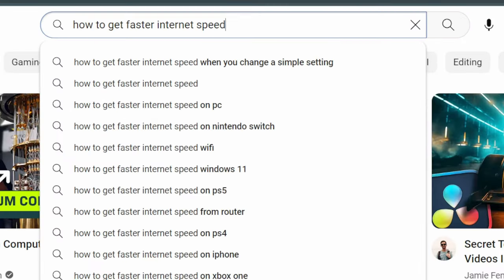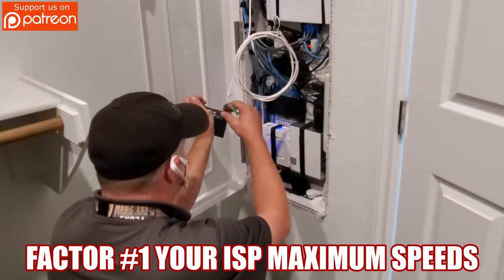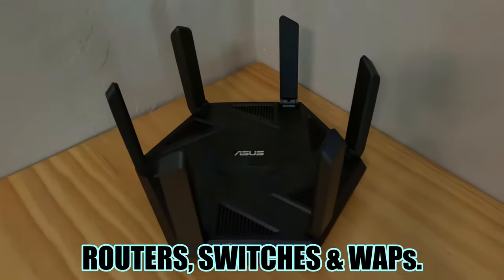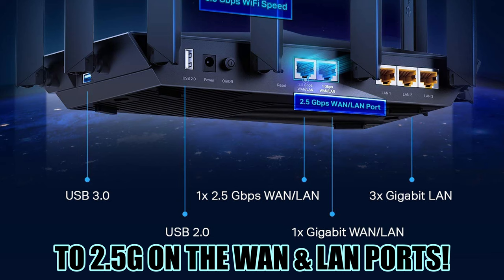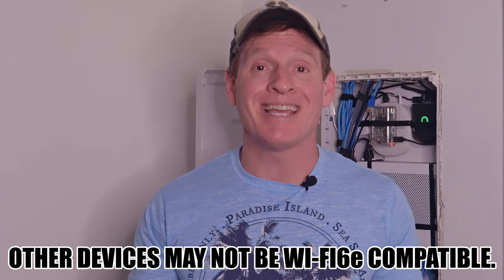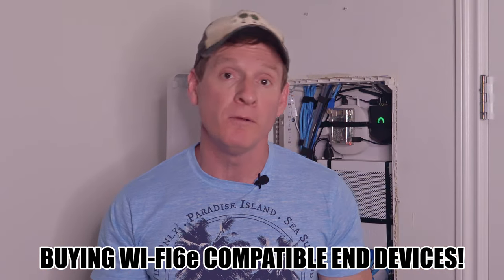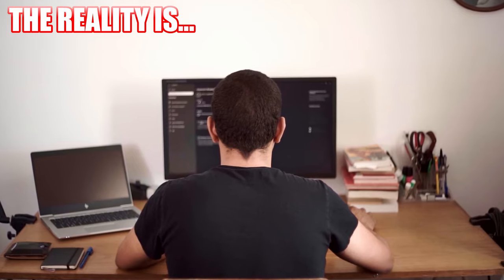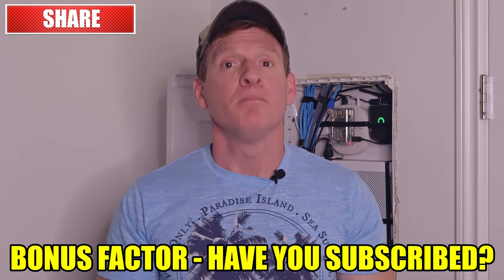WHY YOUR WIRELESS ROUTER IS SLOW! HOME NETWORK GUIDE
If you've ever watched those videos titled, "How to get faster Internet Speeds when you change 1 simple setting!" then this video will explain why they usually don't work.

Home Networking Speed Solutions:
SAMSUNG Galaxy Tab S8+ 12.4” 128GB WiFi 6E Android Tablet
ASUS RT-AXE7800 Tri-band WiFi 6E 6GHz Band, 2.5G Port
8 Port 2.5G Unmanaged Desktop Ethernet Switch with 10G SFP
TRENDnet 5-Port Unmanaged 2.5G Switch, 5 x 2.5GBASE-T Ports
TP-Link EAP670 WAP | Omada WiFi 6 AX5400 Wireless 2.5G
EnGenius EWS377AP WiFi 6 AX3600 4x4 with 2.5Gbps Port
10Gb Dual LAN Base-T PCI-e Network Card, Intel X540 Controller
10Gb PCI-E NIC Single SFP+ Port, Intel 82599EN Controller

FLASH SALE!!!

0:00:00 Introduction
0:00:20 4 Home Networking Internet Speed Factors
0:00:26 Factor #1 ISP Maximum Speeds
0:00:50 Factor #2 Your Network Hardware
0:01:29 Factor #3 Your End Devices
0:02:17 Factor #4 Your Networking Infrastructure
0:03:00 Bonus Factor